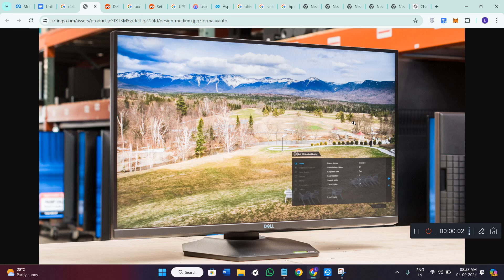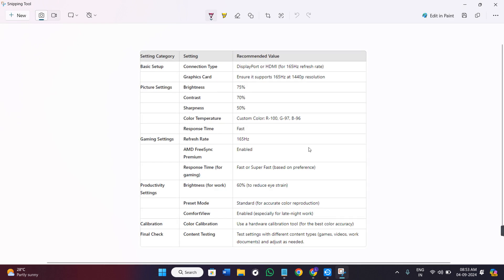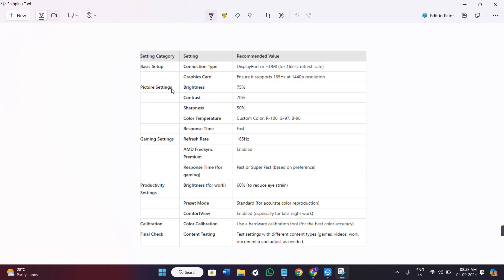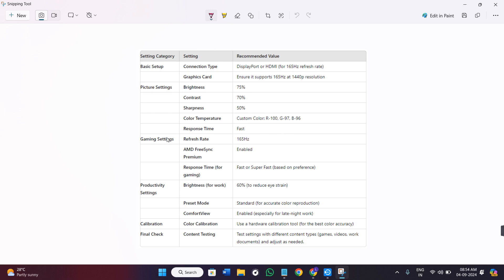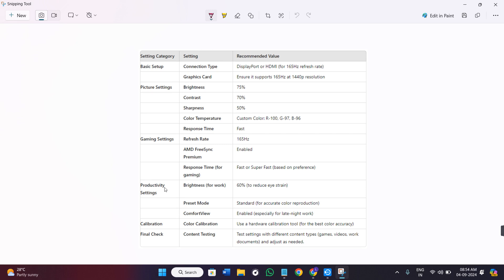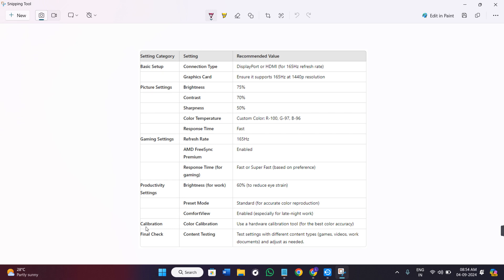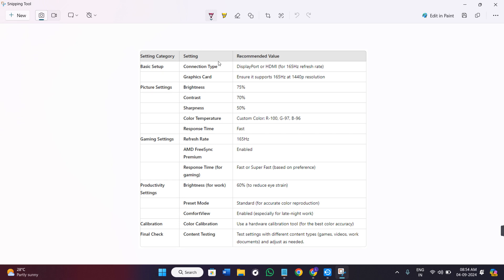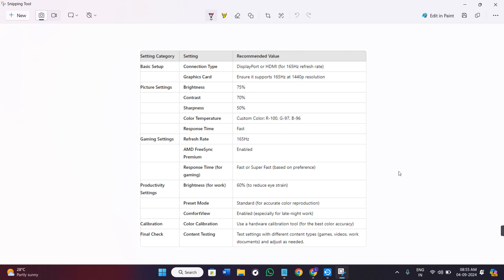Dell g2724d Best Settings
Welcome to Kwik Tuts! In this tutorial video, I will show you Dell g2724d Best Settings